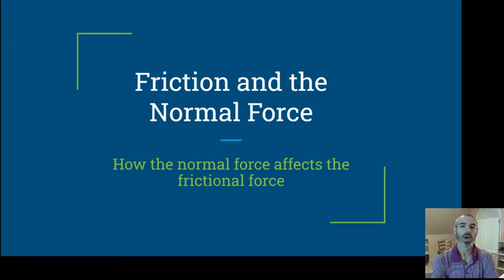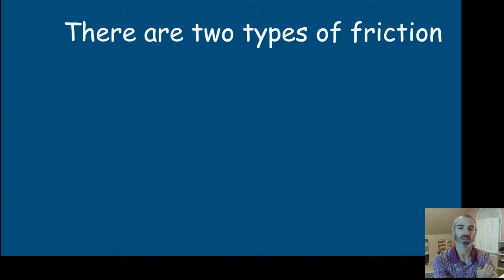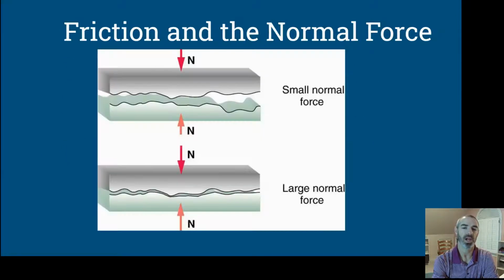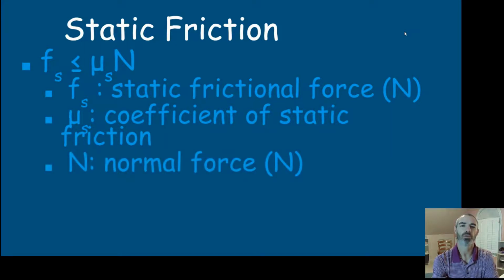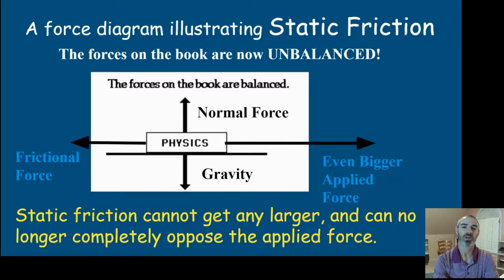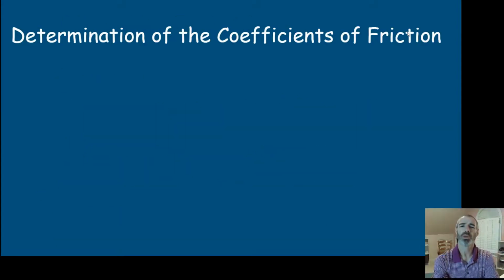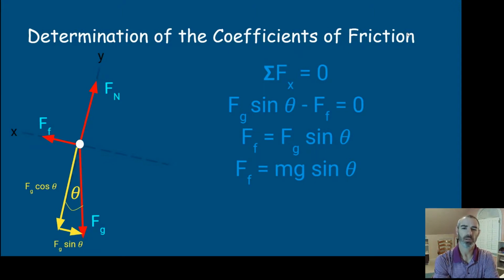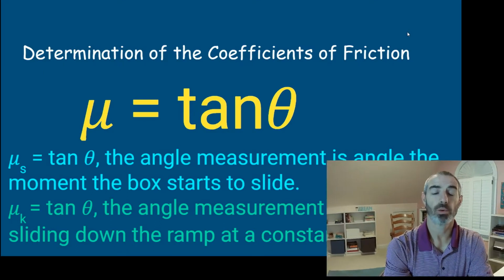Friction and the Normal Force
A discussion on what causes the frictional force and the types of friction. How the normal force relates to friction is also discussed. A discussion of static friction vs. kinetic friction. Why static friction's value is an inequality, whereas kinetic friction is a constant value.